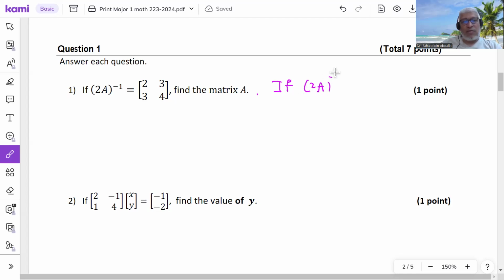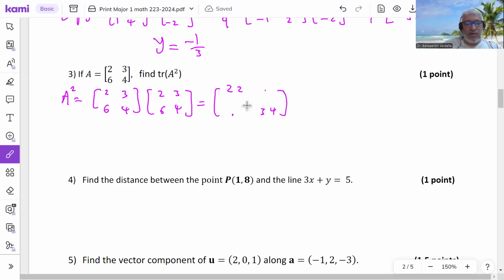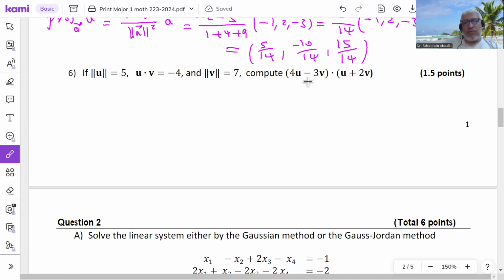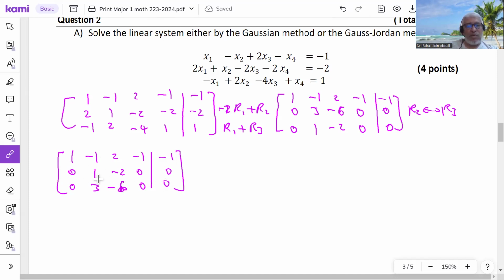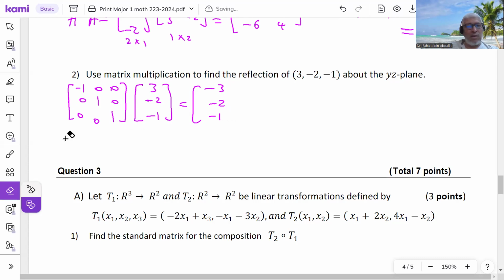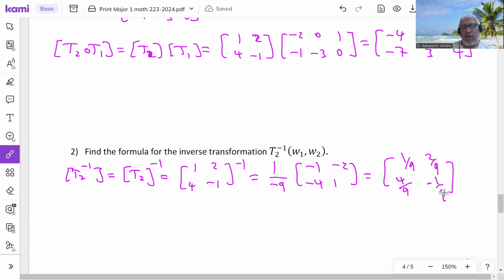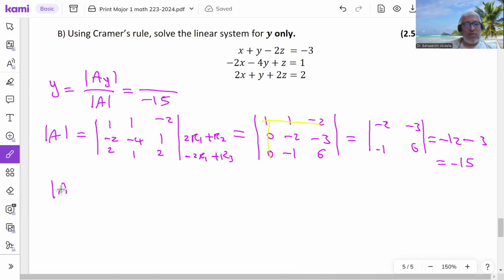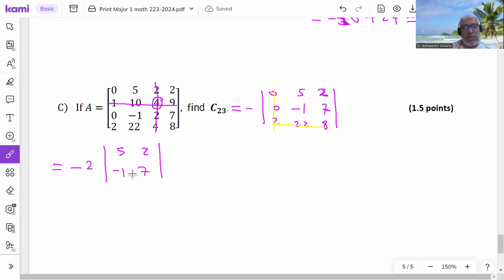Math 223 First Major Term 241